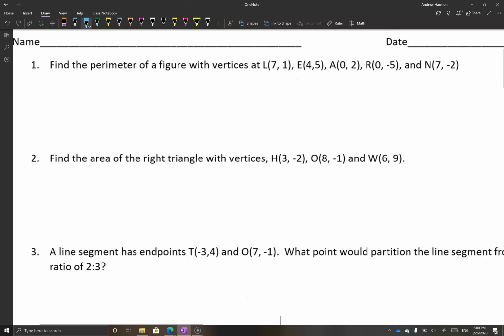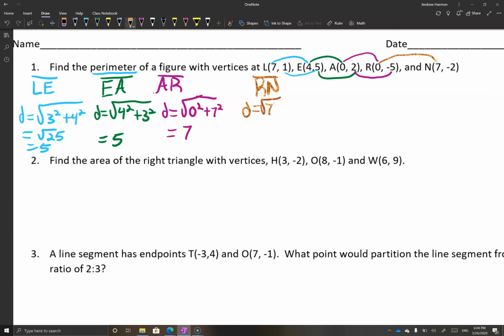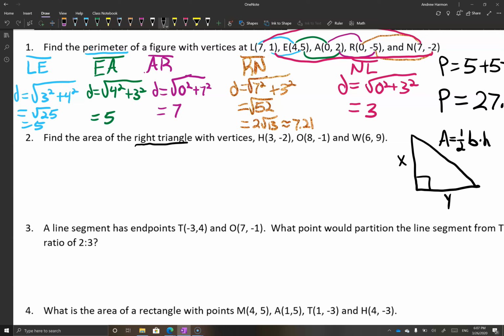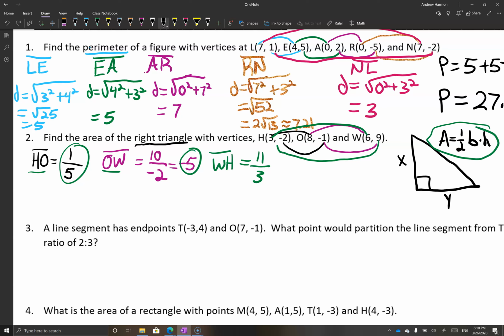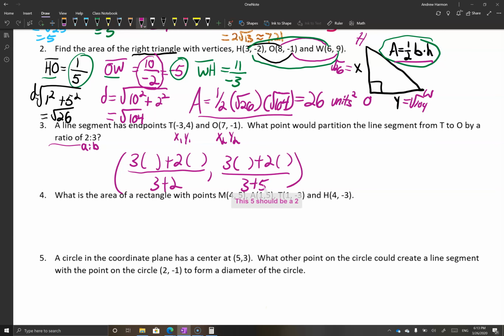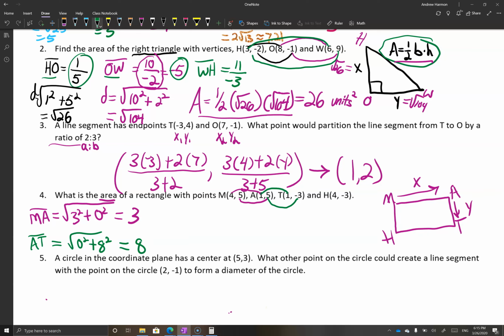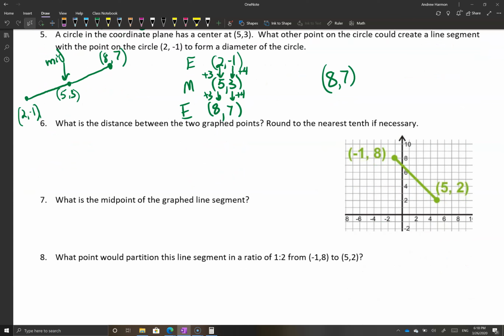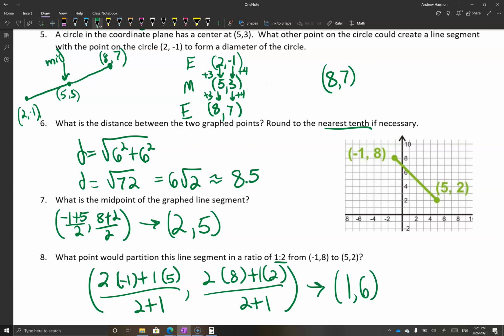Coordinate Plane Review Pg 42